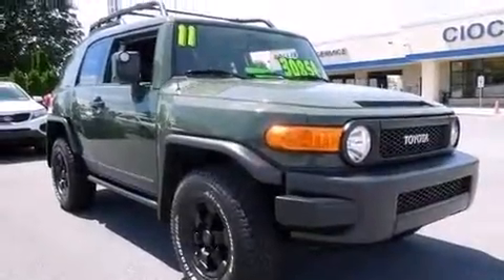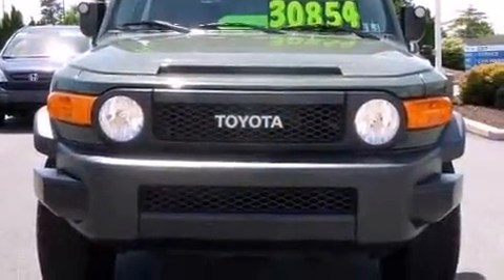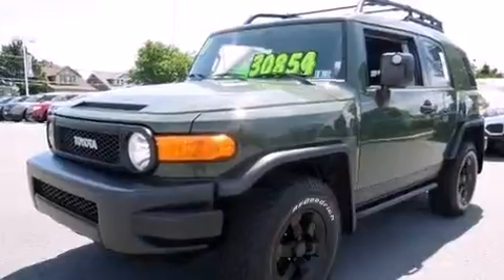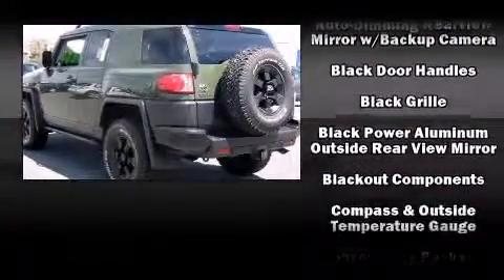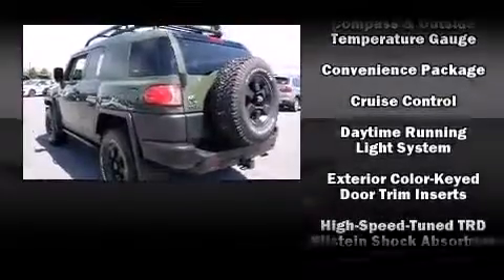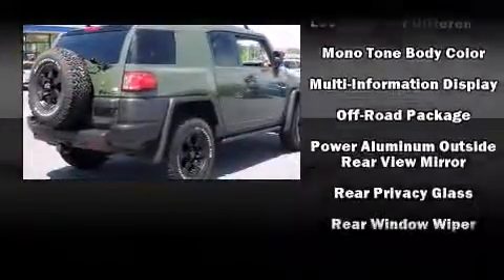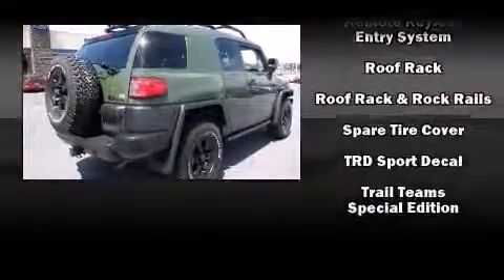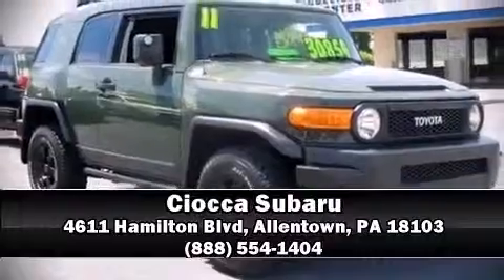2011 Toyota FJ Cruiser Base (A5) in Allentown, PA 18103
Ciocca Subaru
4611 Hamilton Blvd

Here's a great deal on a 2011 Toyota FJ Cruiser. With fewer than 50,000 miles on the odometer, this 4 door sport utility vehicle prioritizes comfort, safety and convenience. It features four-wheel drive capabilities, a durable automatic transmission, and a 4 liter 6 cylinder engine. Toyota infused the interior with top shelf amenities, such as: 1-touch window functionality, variably intermittent wipers, front bucket seats, tilt steering wheel, skid plates, power windows, and air conditioning. Side curtain airbags deploy in extreme circumstances, shielding you and your passengers from collision forces. It also arrives with a Carfax history report, providing you peace of mind with detailed information. We know that you have high expectations, and we enjoy the challenge of meeting and exceeding them! Please don't hesitate to give us a call.